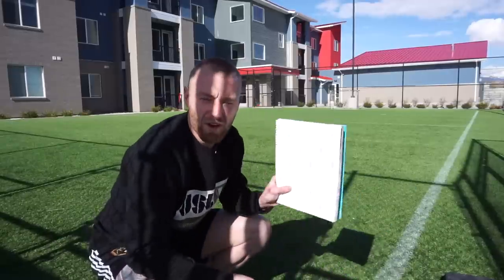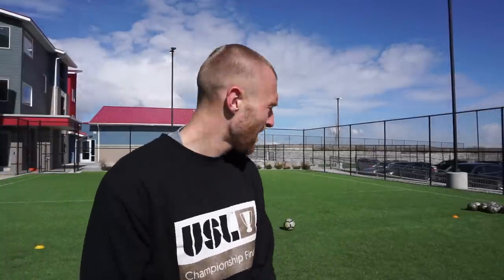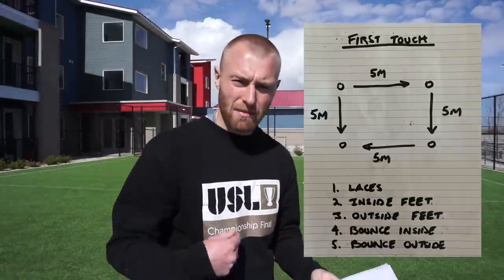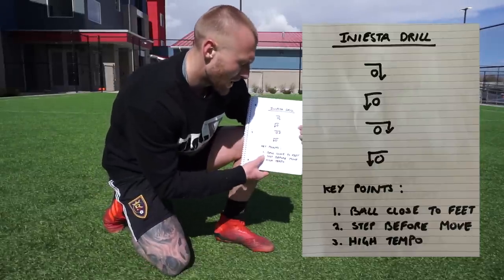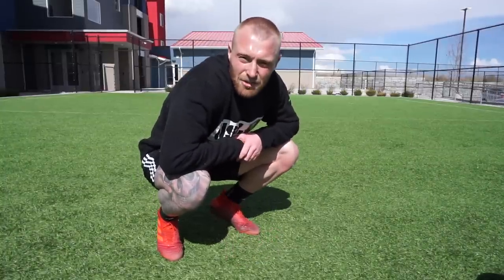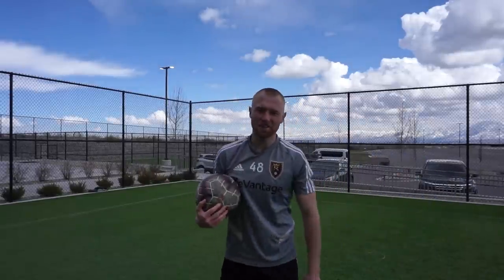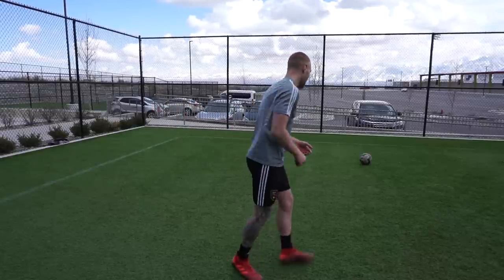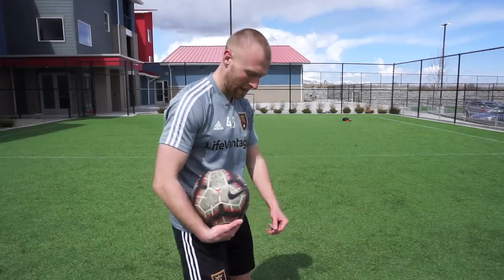A Full Individual Training Session For A Professional Footballer | HOW I IMPROVE TECHNICALLY